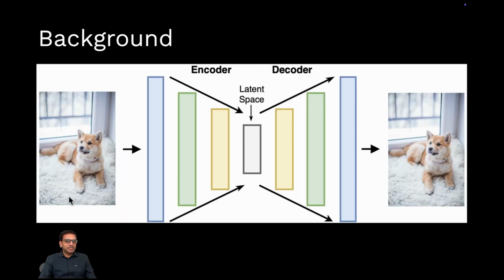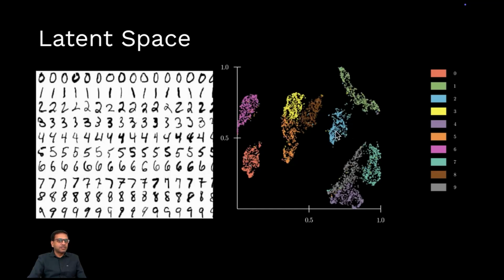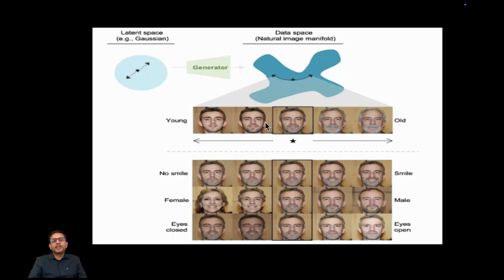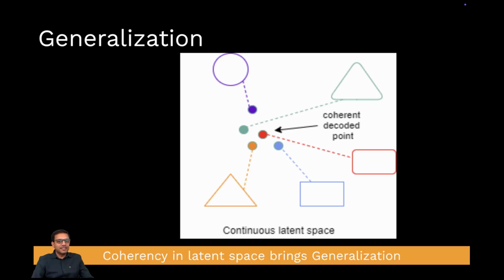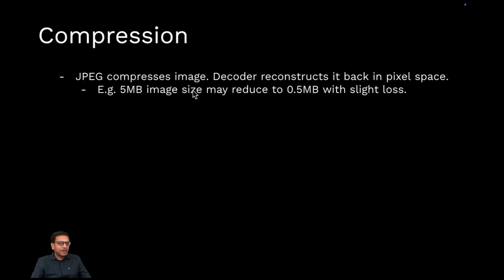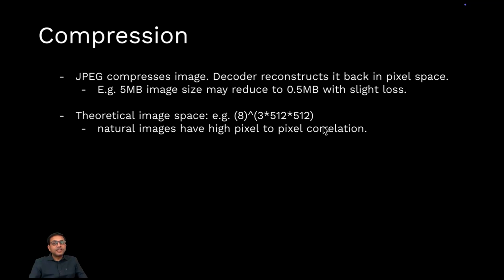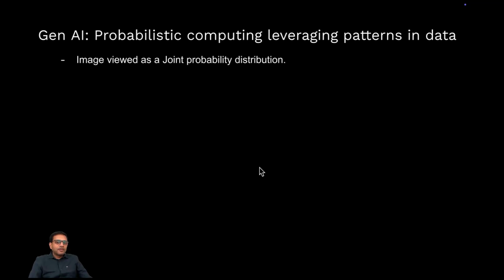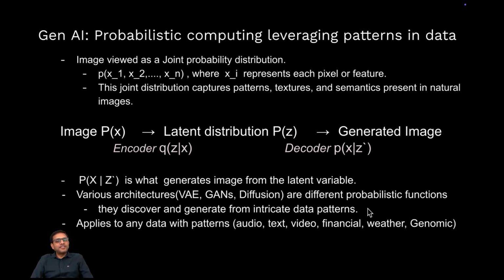AI Image Generation: 3 perspectives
this video gives 10K feet view of 3 perspectives around how image generation happens. Video limits to conceptual understanding.